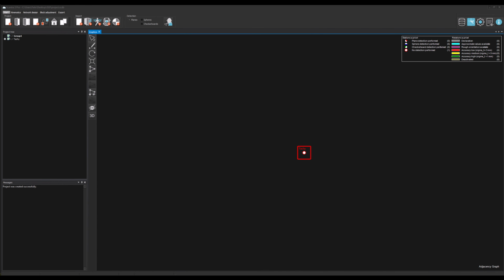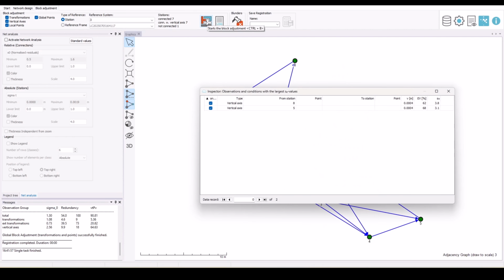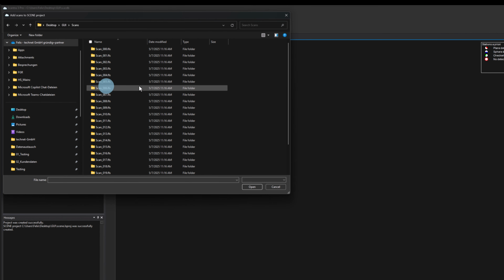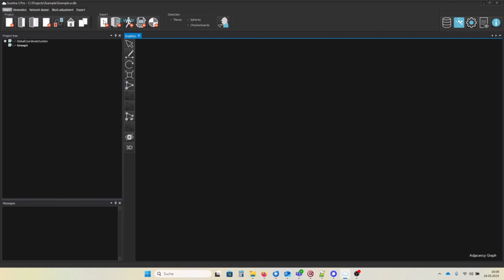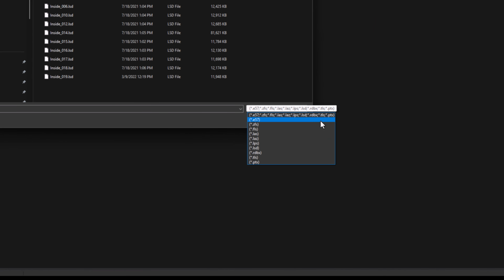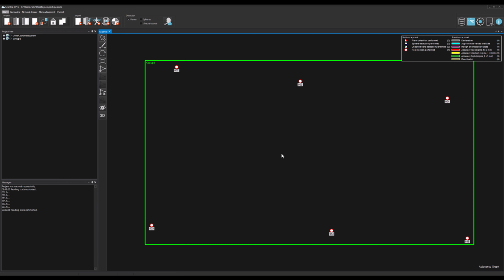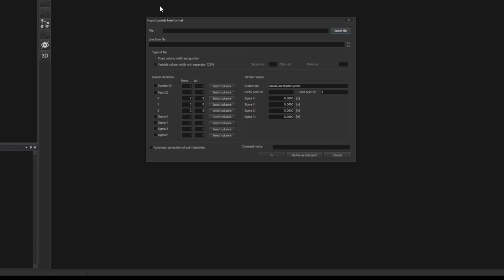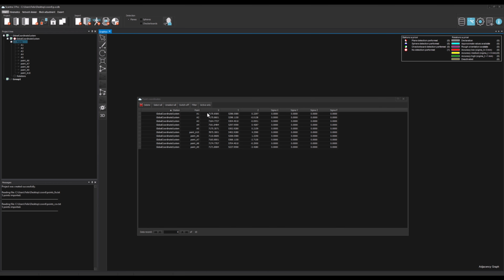The Scantra tutorials - The "Import" group box in the "Start" ribbon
This video describes all functionalities that are available under the  "Import" group box in the "Start" ribbon of Scantra. Individual functions can be in the chapters below:

0:00 Introduction
0:11 The "import" group box at a glance
0:40 Import: Import data
1:22 Import data: PointCab project file
2:04 Import data: Z+F project file
3:03 Import data: Faro Scene
5:15 Import data: Riegl project file
5:51 Import data: Points and groups from LupoScan
7:04 Import data: Scantra projects from versions 2 and 3
7:51 Import Data: Scan sequences
8:52 Import: Import static scans
11:30 Import: Import trajectory and point cloud files
12:26 Import: Import measurements of total stations
13:00 Import: Import points from text file